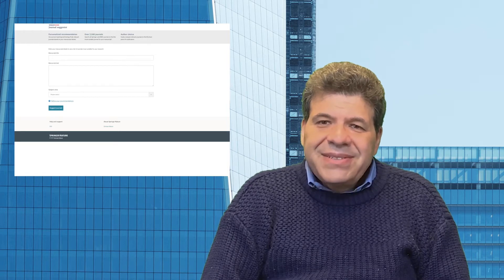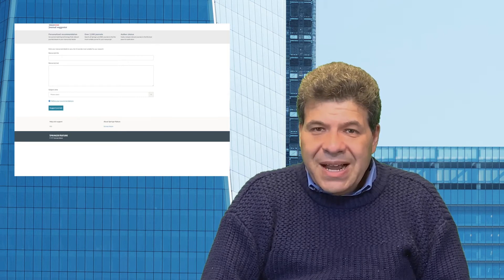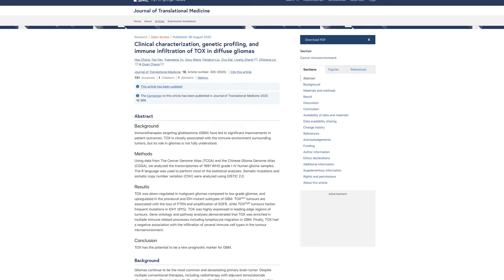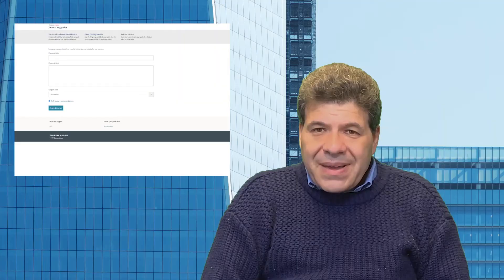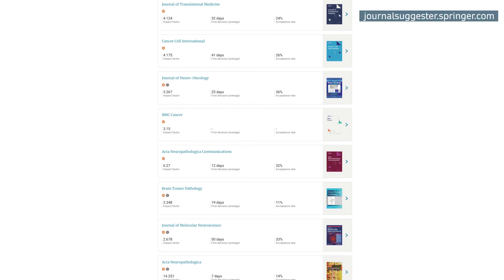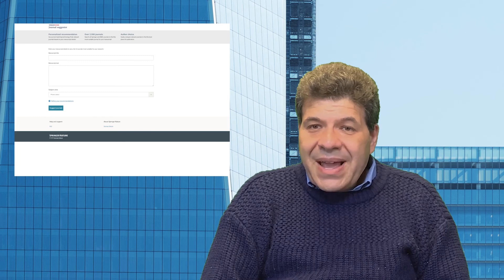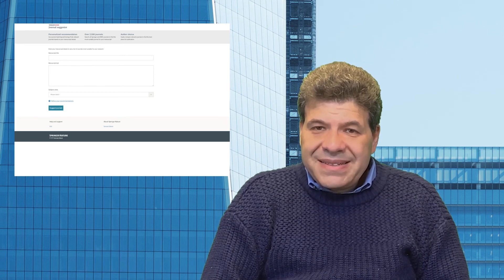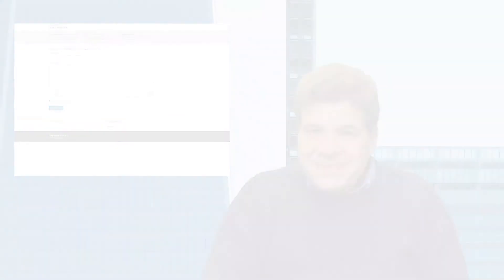Springer Nature’s Journal Suggester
The Springer Nature Journal Suggester. Find literature you might have missed.
Learn about how to use our journal suggester tool to not just find journals to submit to, but to read, too.

And find the article from the video and the preprint version